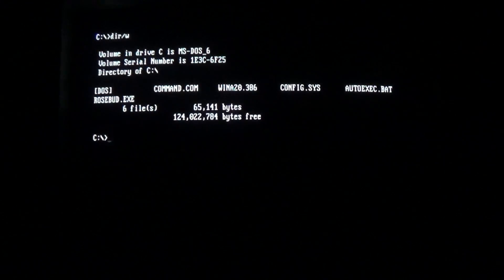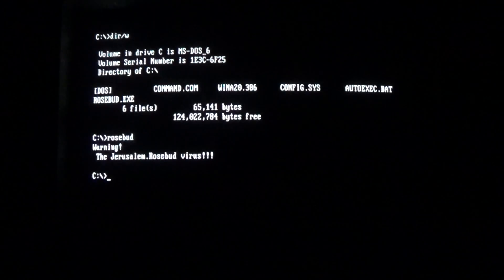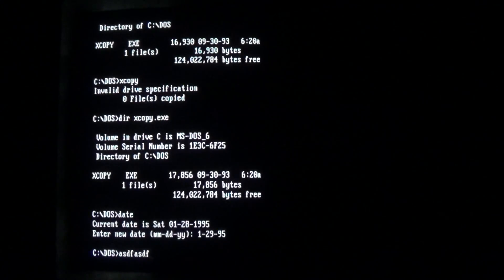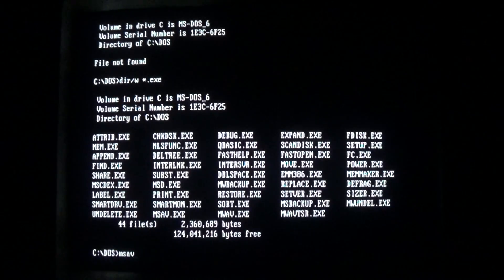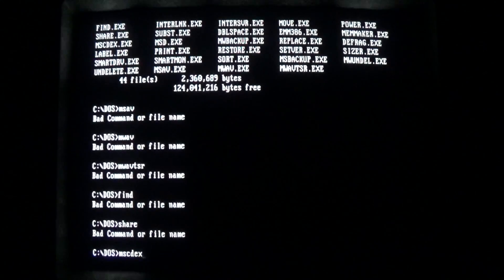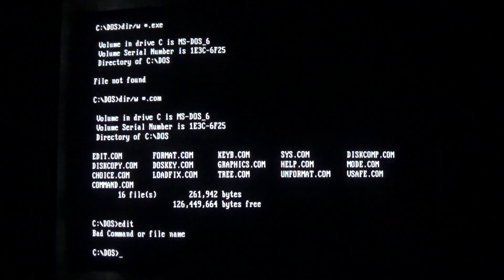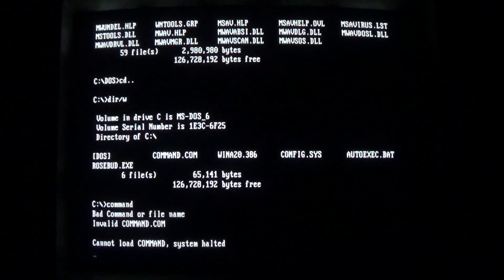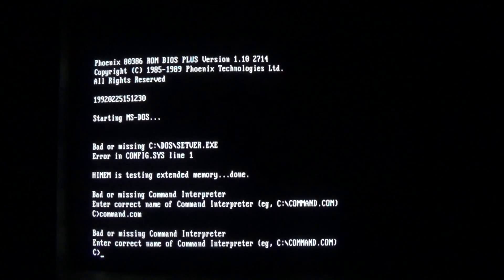Virus.DOS.Rosebud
script kiddie viruses circa 1989

if you want to see more variants of Jerusalem let me know, some might be p cool